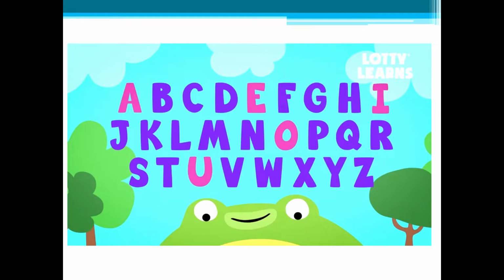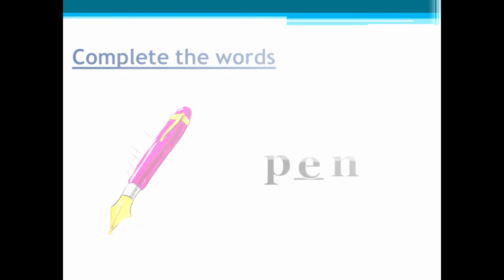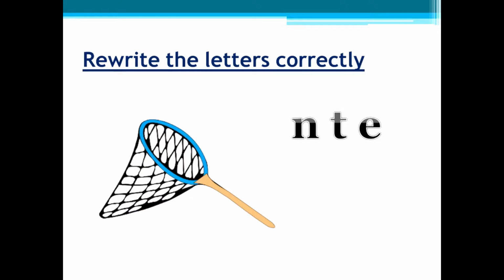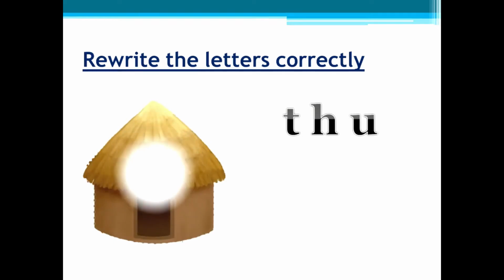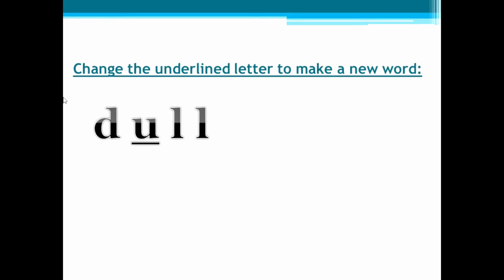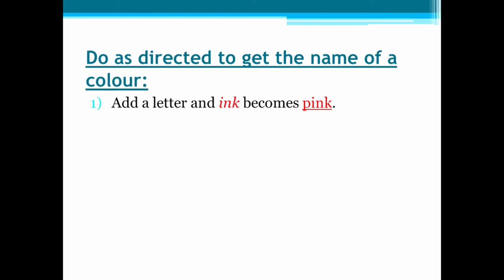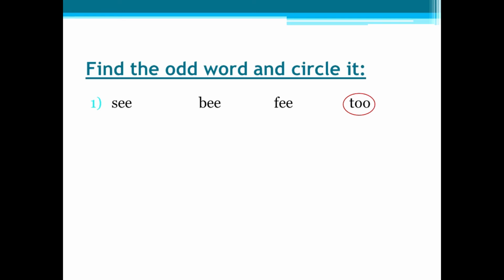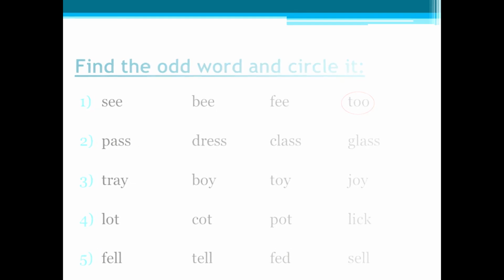Phonics Part 1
This video is for revision of Phonic sounds. Knowledge of Phonic sounds will help the students in reading.